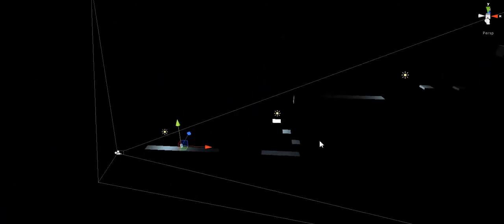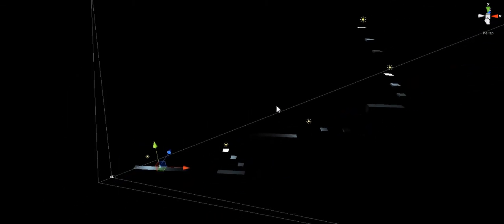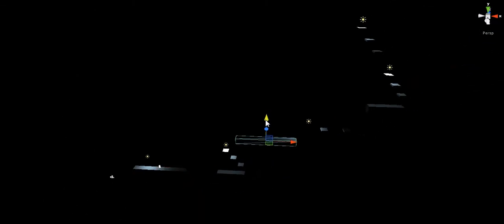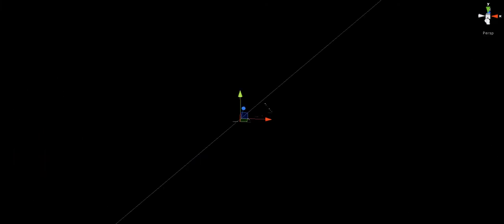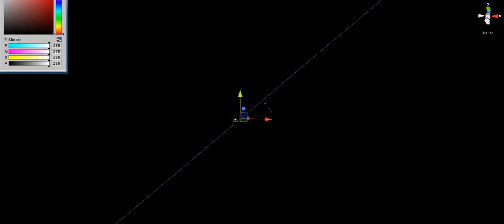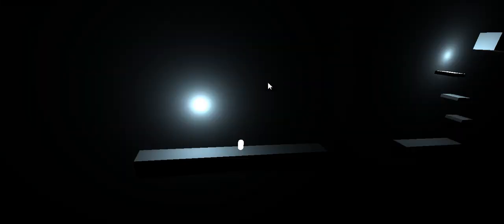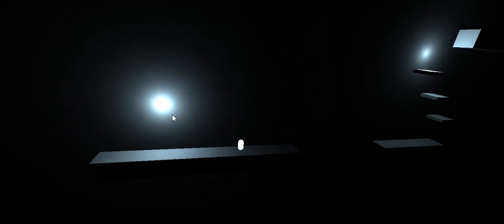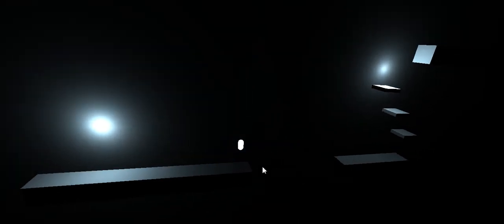Platformer Demo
Half an hour of work is enough to create your own character controller. None of the included ones work for this kind of game, since they all include the Z axis.